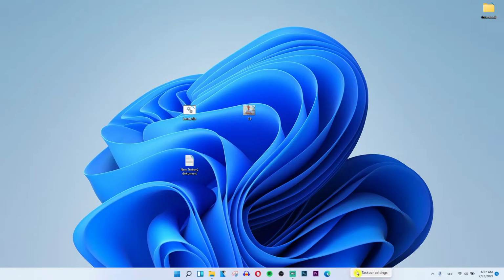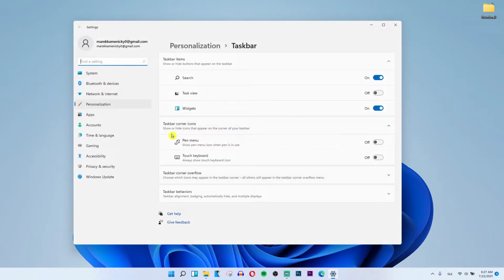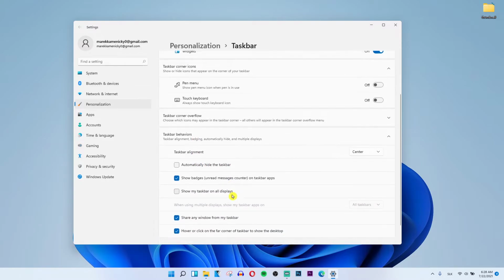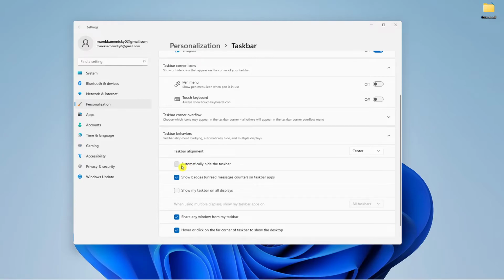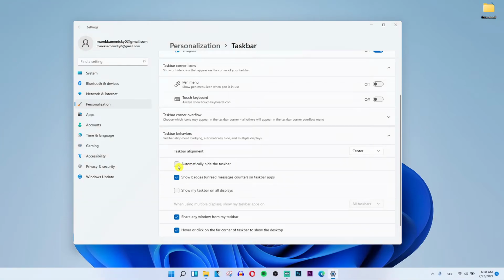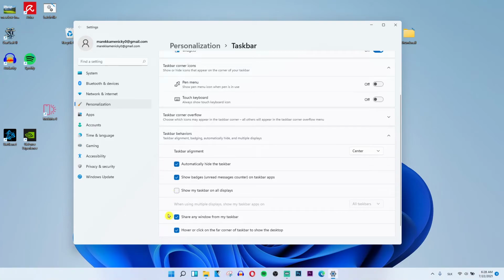How To Automatically Hide or Unhide Taskbar In Windows 11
In this video you will find out How To Automatically Hide or Unhide Taskbar In Windows 11

GET AMAZING FREE Tools For Your Youtube Channel To Get More Views:
Tubebuddy (For GROWTH on Youtube):